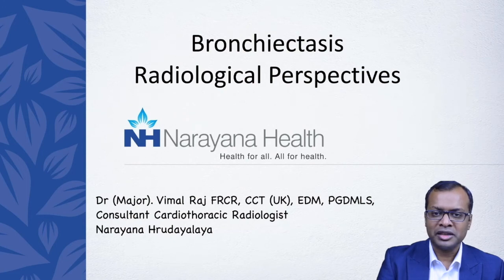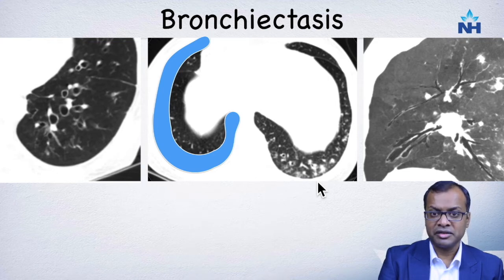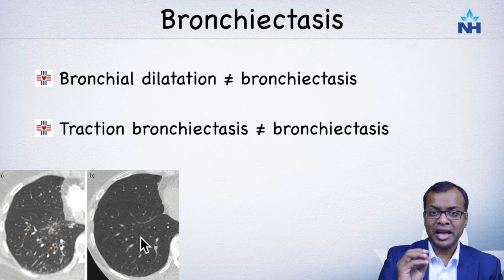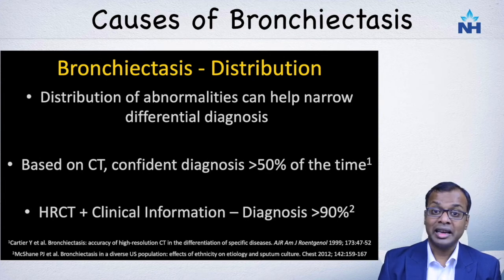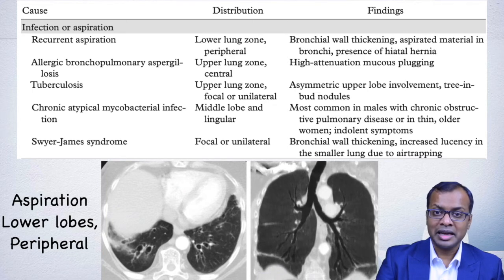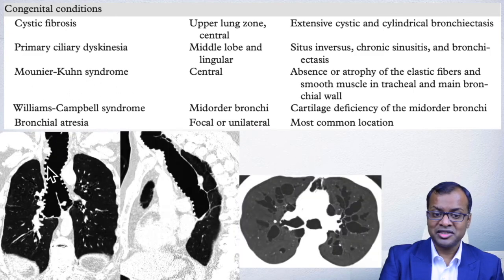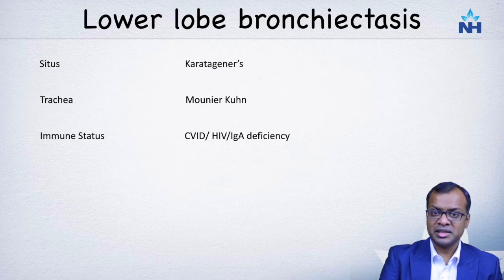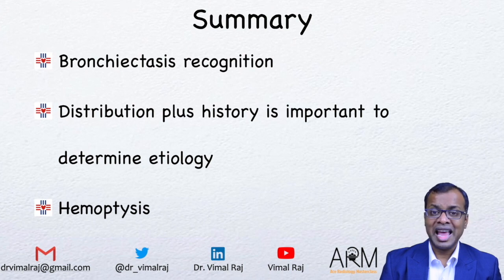CT Imaging of Bronchiectasis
How to diagnose bronchiectasis on CT and work through the differential diagnosis of aetiology for bronchiectasis.